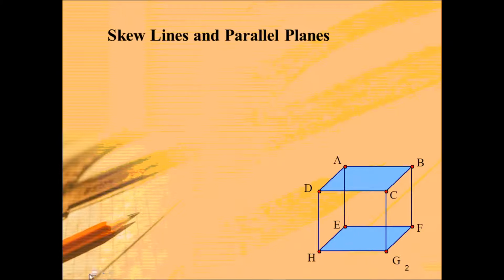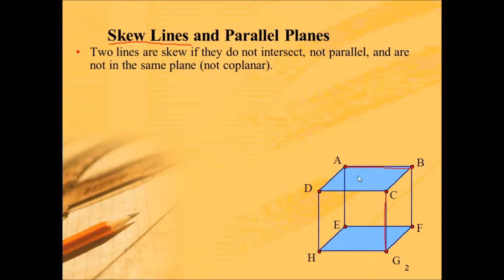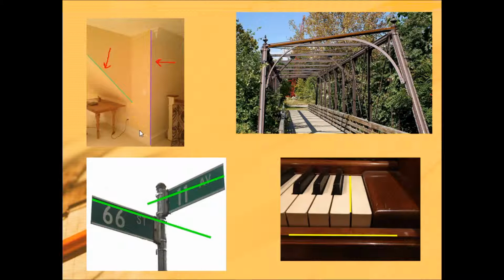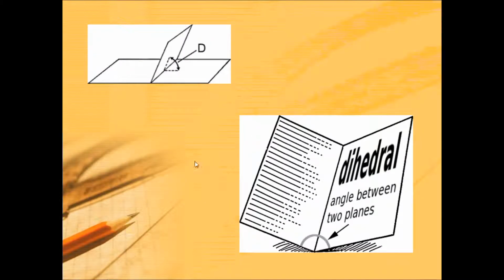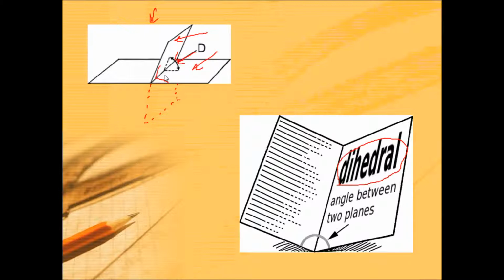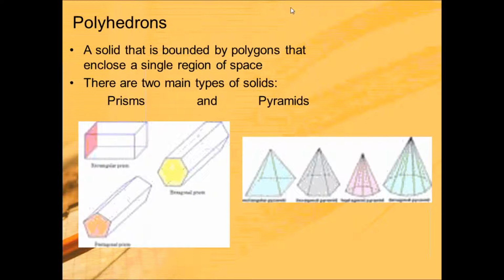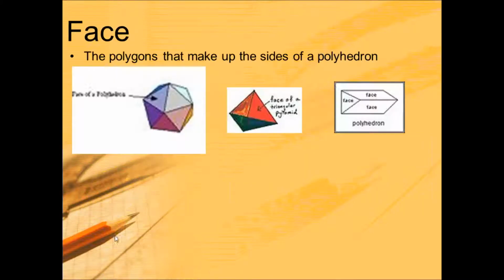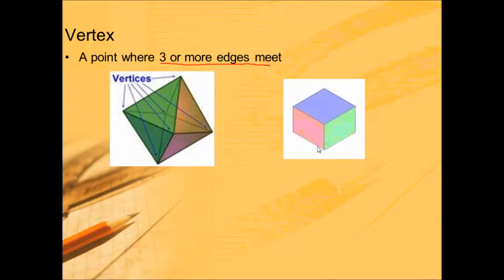01 Lines Planes and Polyhedra